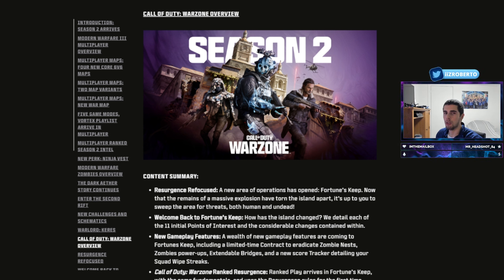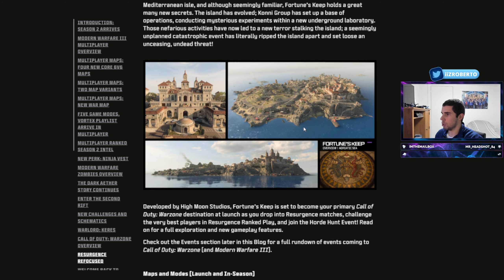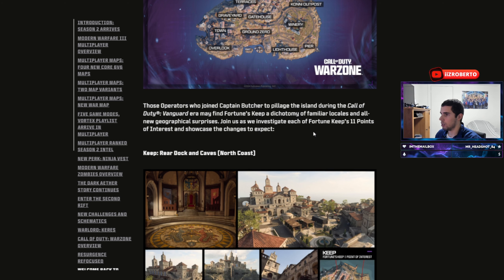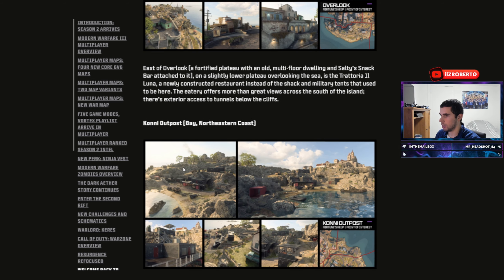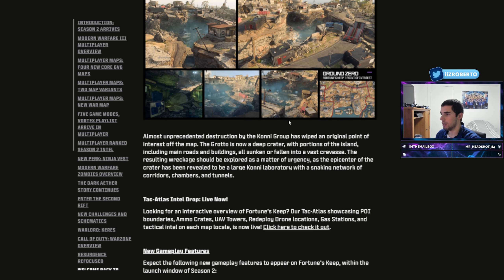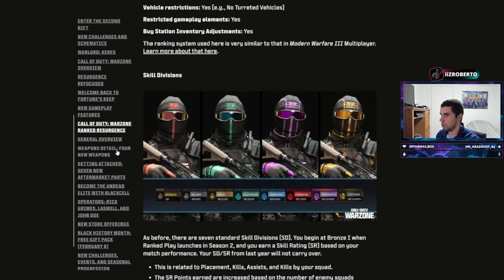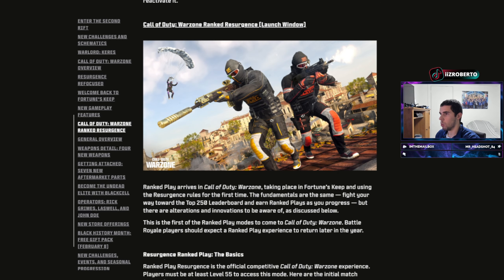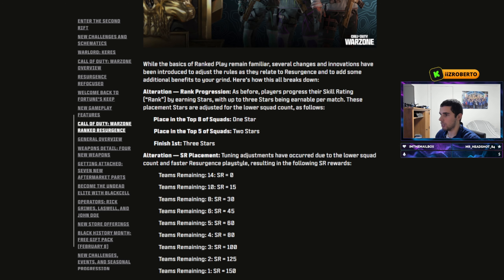RANKED Fortune's Keep is coming to Warzone 3 (MW3 Season 2)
Call of Duty Warzone is bringing back Fortune's Keep in MW3 Season 2 on February 7th. They are also adding a ranked game mode for Fortune's Keep Resurgence. There will be four new weapons added to the game throughout the entirety of Season 2. Are you excited for Warzone 3 Season 2?

⭐Become a member and join Rob's Mob to get access to EXCLUSIVE perks: